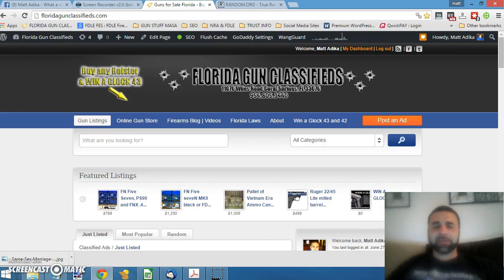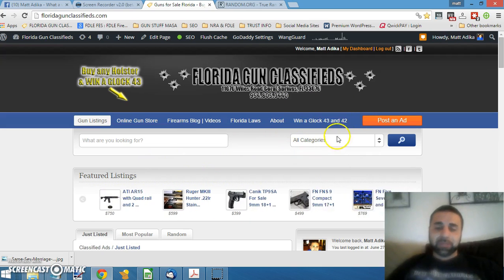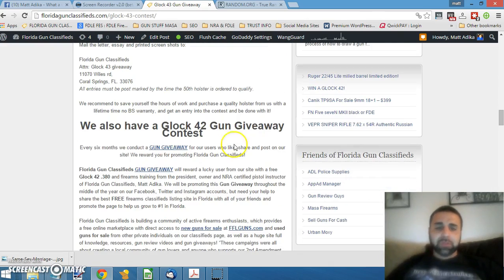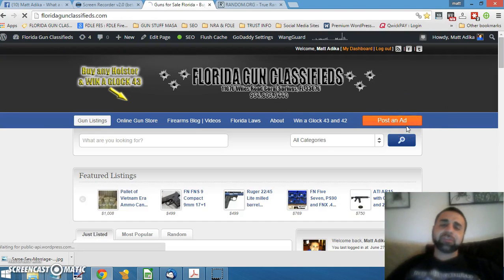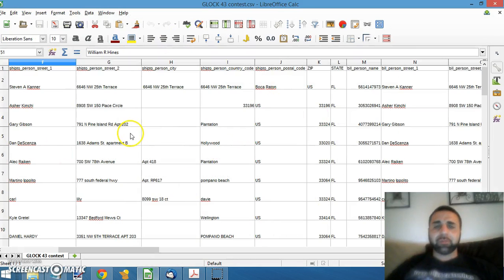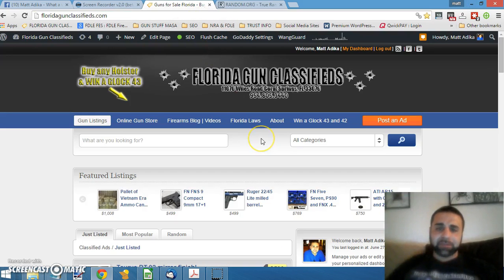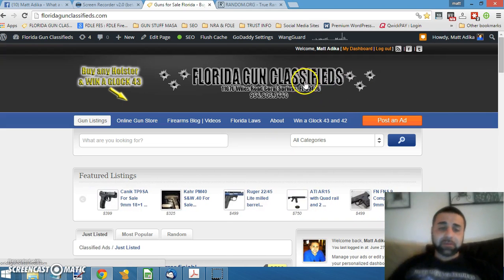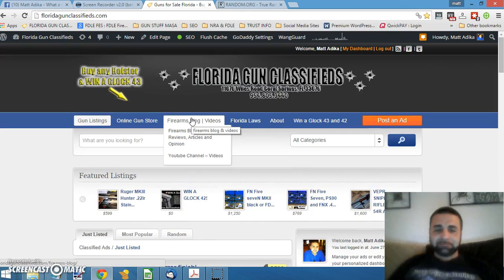Winner of Glock 43 Gun Giveaway - Florida Gun Classifieds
Matt Adika from Florida Gun Classifieds announces the winner of the 1st Dreadnought holster gun giveaway. we randomly choose one of those 50 people to win a FREE GLOCK 43!

Congratulations to the winner! Buy a holster and enter for a chance to win!

We also just launched our brand new online gun store which has our inventory of New and Used guns, accessories, holsters, ammo and body armor! Check it out, we have some of the best prices on the net!

Matt Adika
Presdent
Florida Gun Classifieds
11070 Wiles Rd.